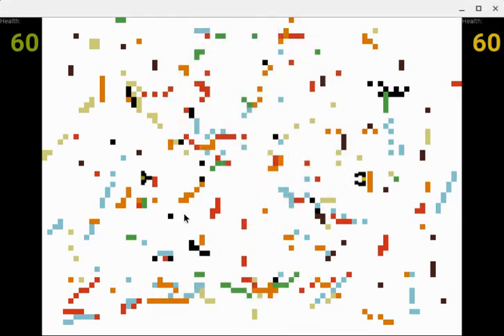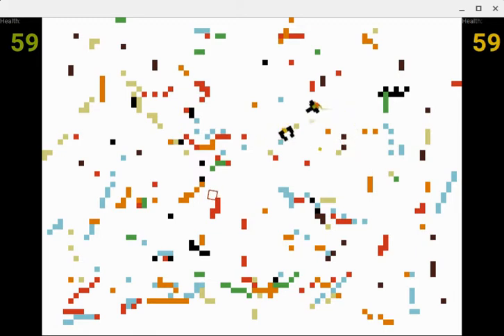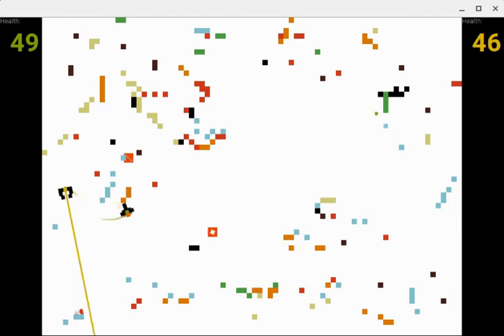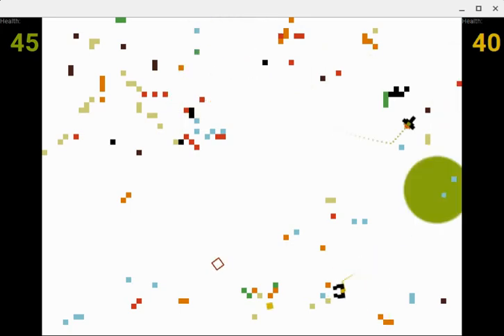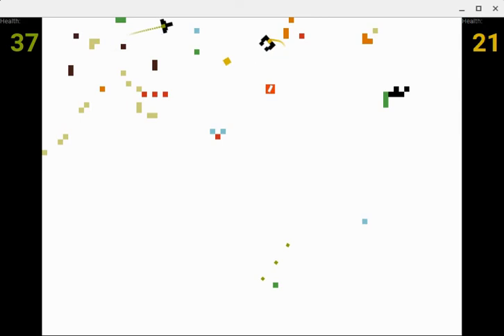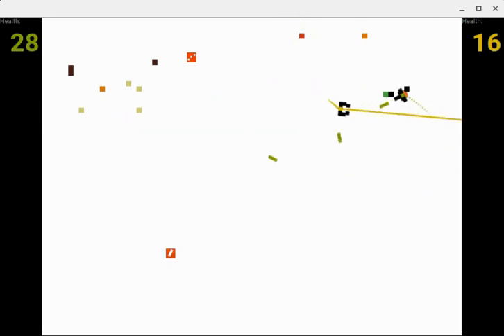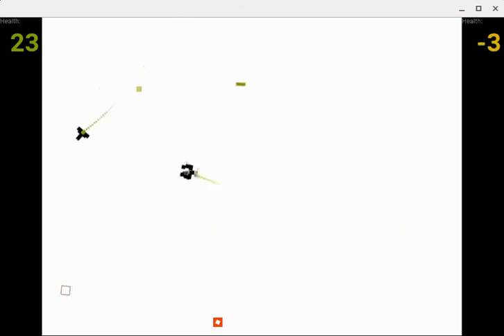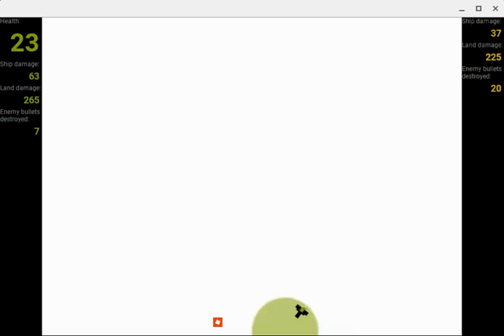New XCommander Round 2: Space Junk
Winner: XWing2008 (Me)

Loser: The Miner